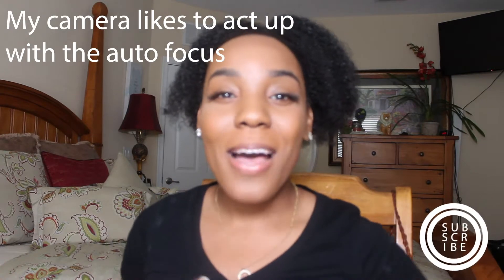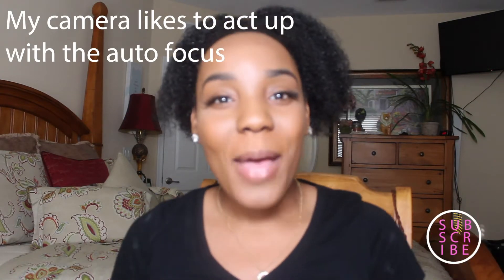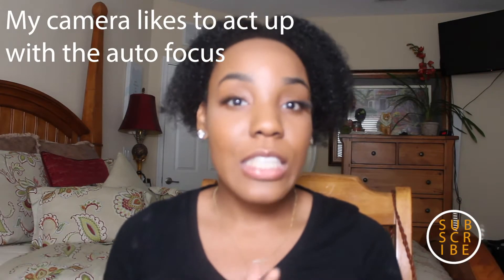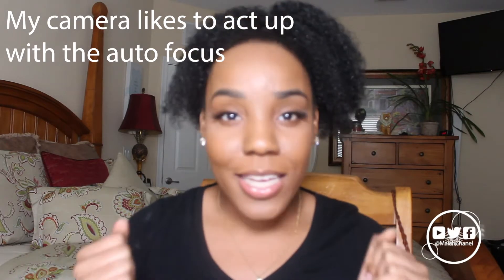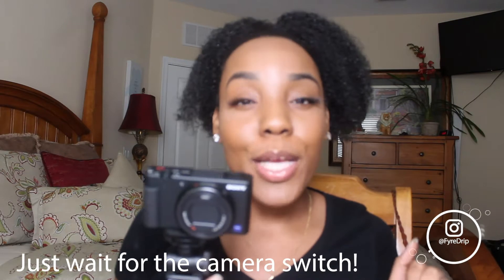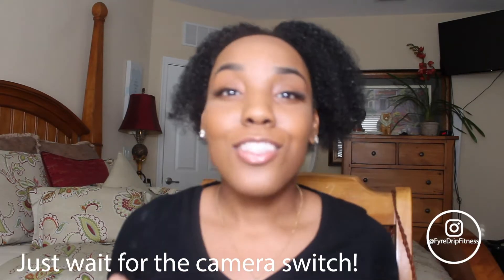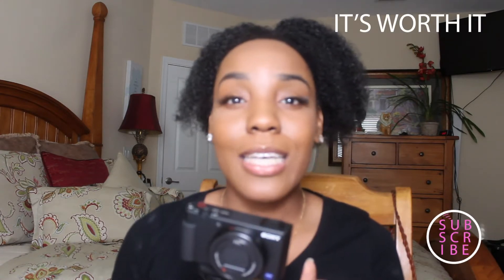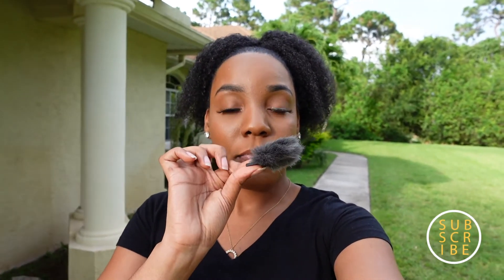Sony ZV-1 | Best Youtuber & Vlogger Camera | Beginner Review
Sony just released the best camera for youtube and blogging! I'm here to test out the specs from a beginner viewpoint! Does this camera live up to the hype!

Let me know if you wanna see more videos like this! Every day there is something new!